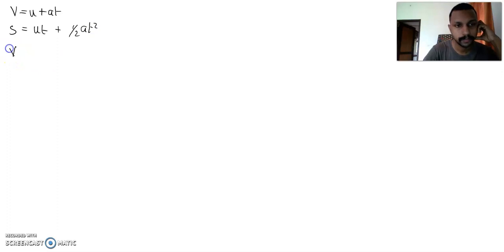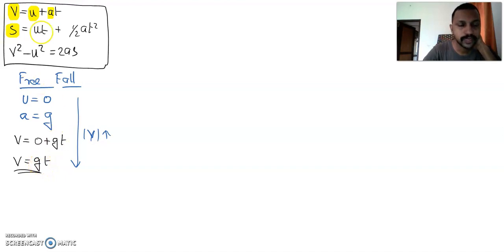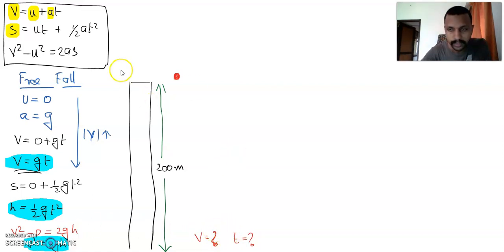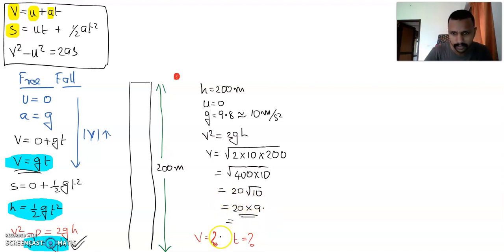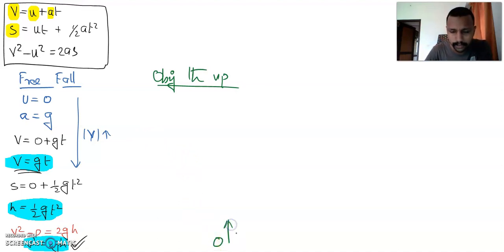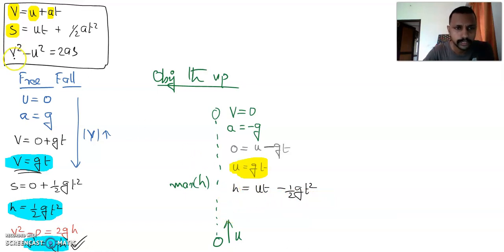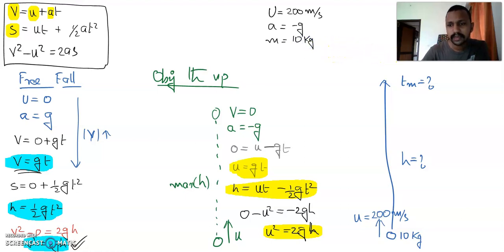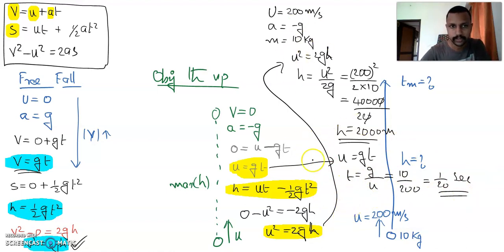physics/motion in 1D/part6